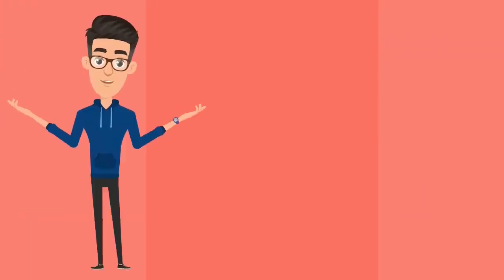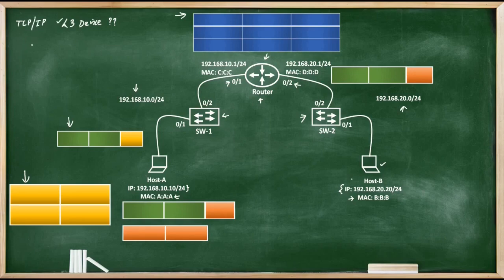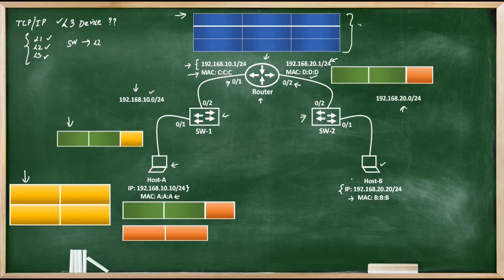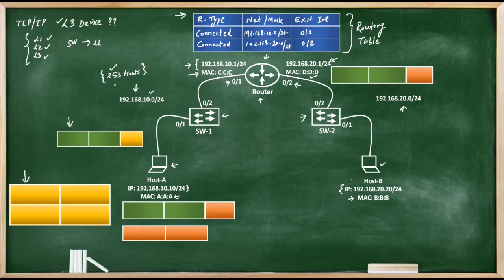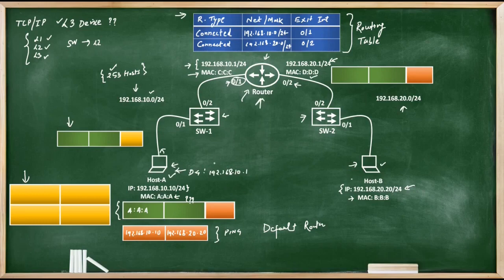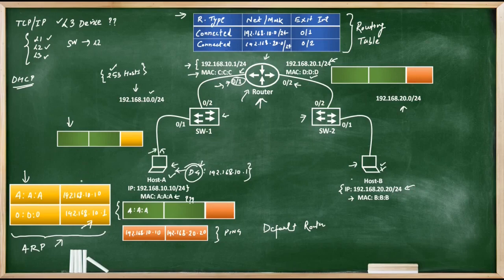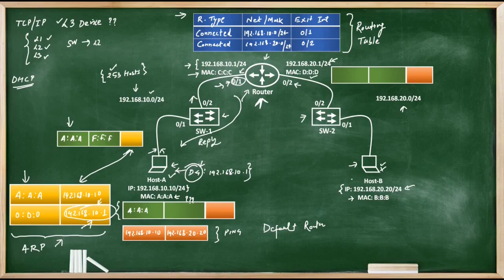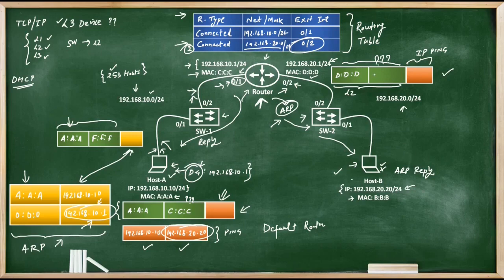Inter vlan or subnet communication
This video talks about layer-3 packet walk

1. SD-WAN
2. SD-Access
3. Network Security
4. OSPF-BGP-MPLS from Scratch to Design
5. Routing Fundamentals
6. Network Interview Preparation Series.